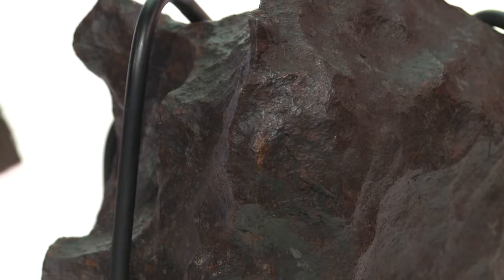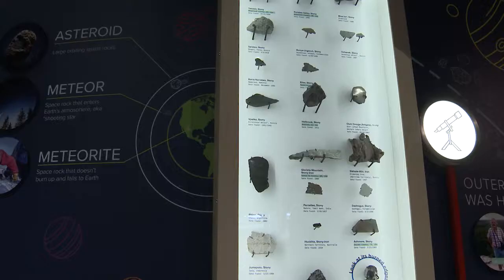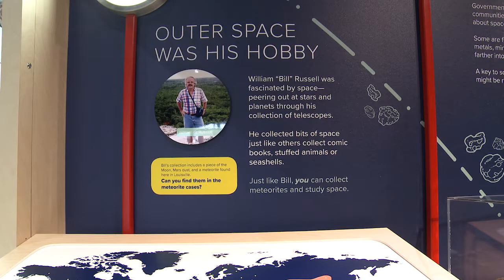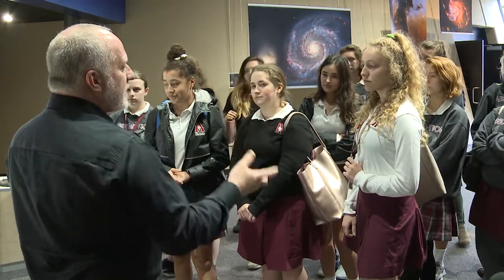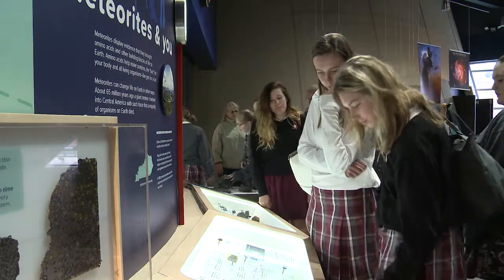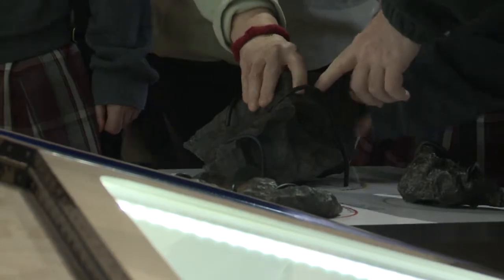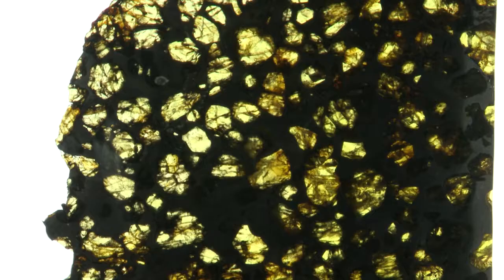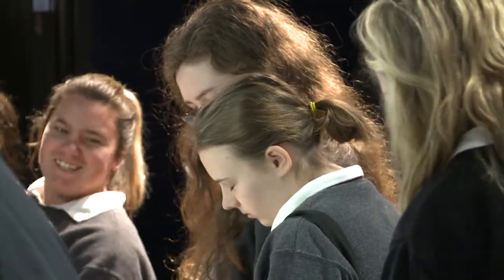Meteorite Exhibit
They look like funny shaped rocks but they're much more than that. They're meteorites and other items that fell to Earth, some in Kentucky, and are now on display at UofL's Rauch Planetarium.